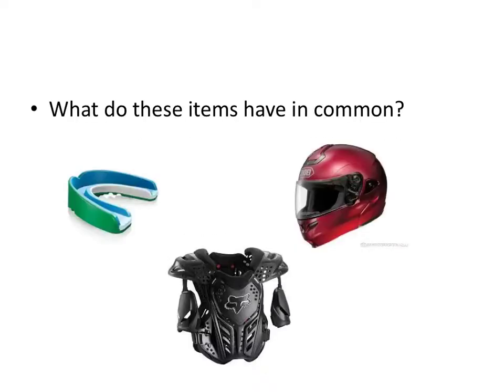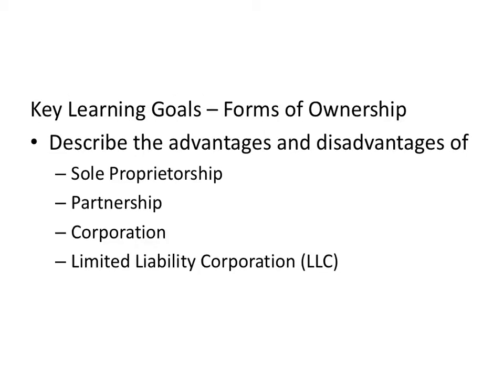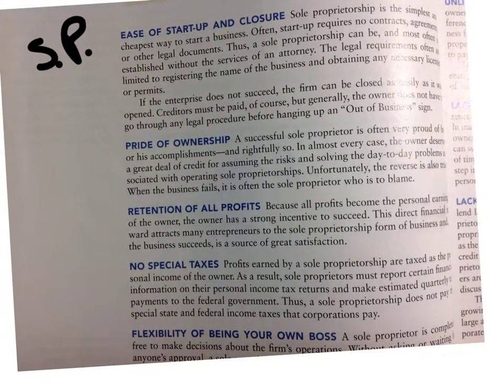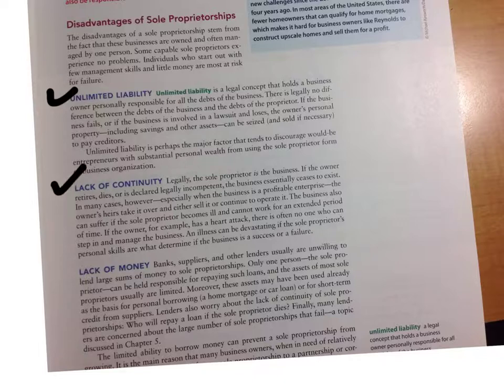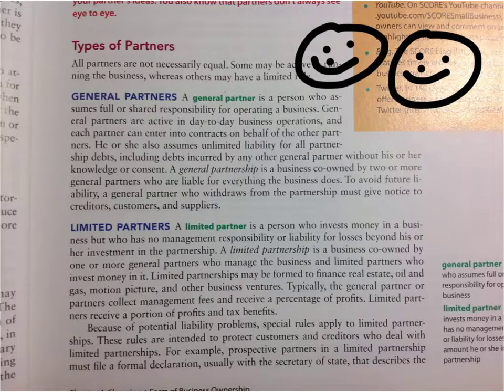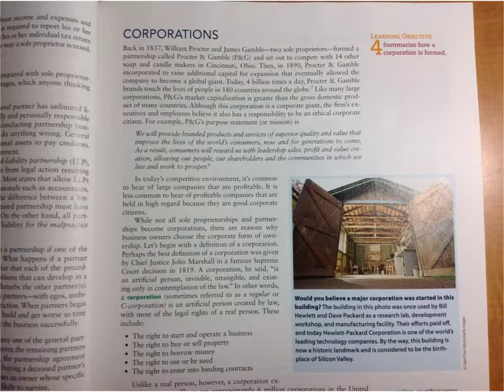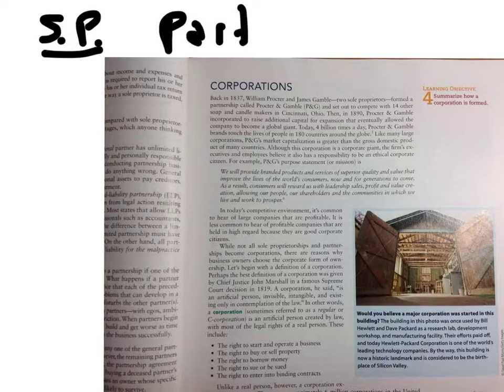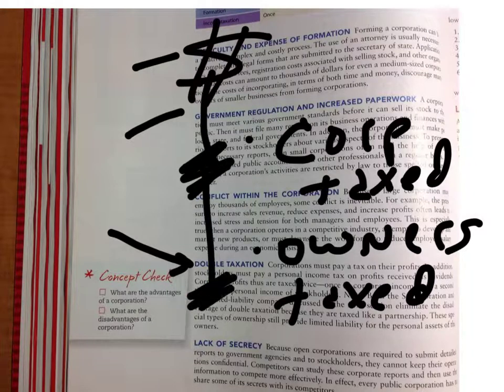Module 13 Int Bus Chp 4 VIDEO